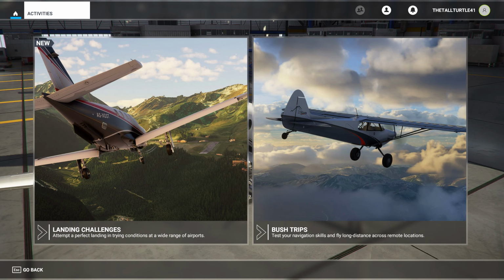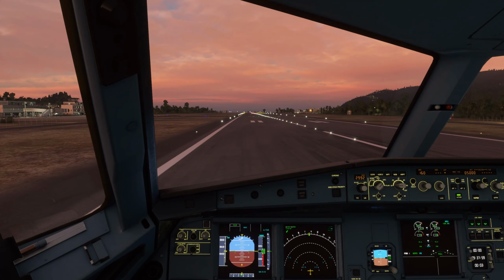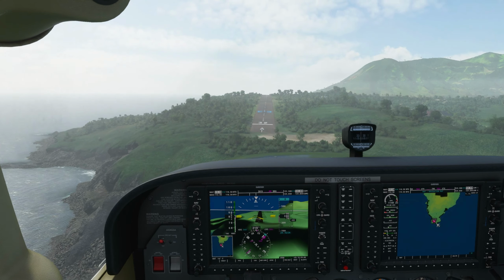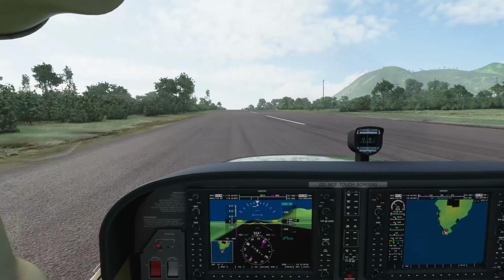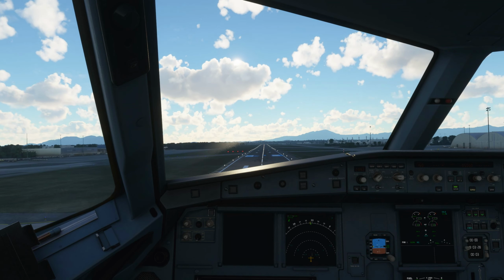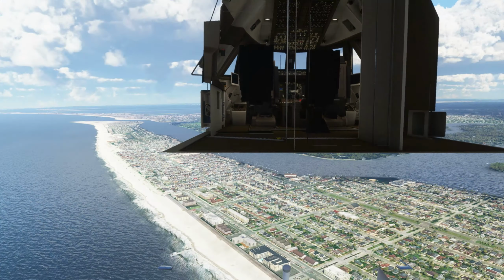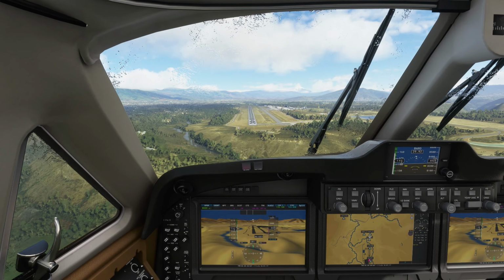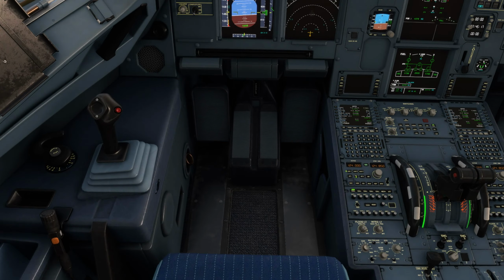Microsoft Flight Simulator 2020: FAMOUS Landing Challenges!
Today, we fly all of the FAMOUS Landing Challenges!

00:00 Intro
01:40 Hachijojima [RJTH] Japan
06:30 Llanada Grande [SCLD] Chile
09:40 Suwanosejima [RJX8] Japan
12:35 Nice [LFMN] France
16:20 Rio de Janeiro [SBGL] Brazil
20:30 Jackson [KJAC] USA
23:19 Kennedy [KJFK] USA
27:31 Quito [SEQM] Ecuador
30:06 Toronto [CYTZ] Canada
32:32 Sydney [YSSY] Australia

Airports: Various
Aircraft: Various